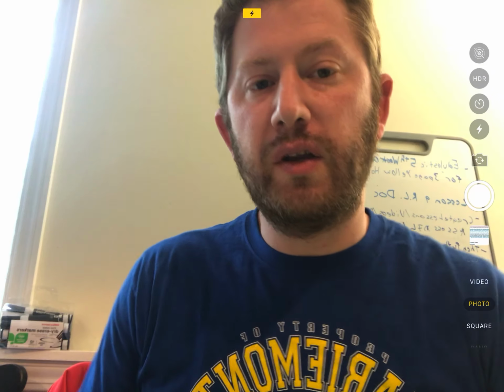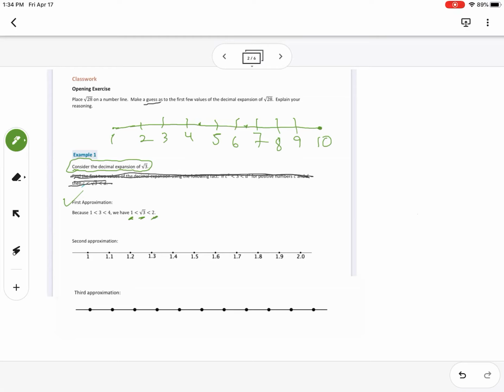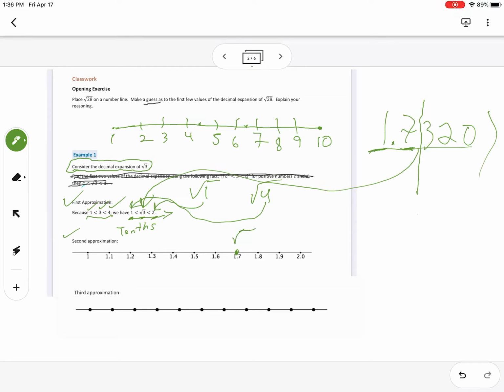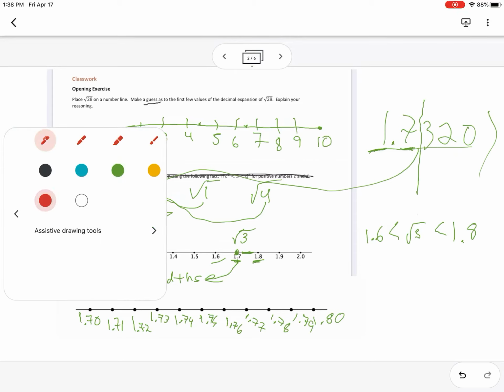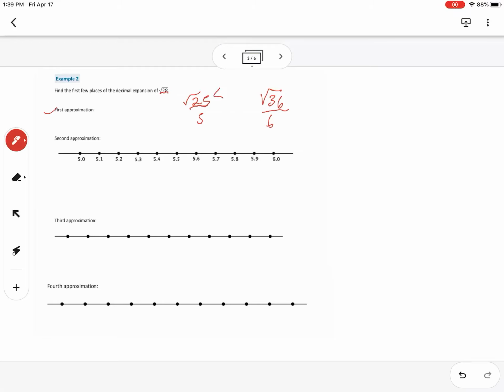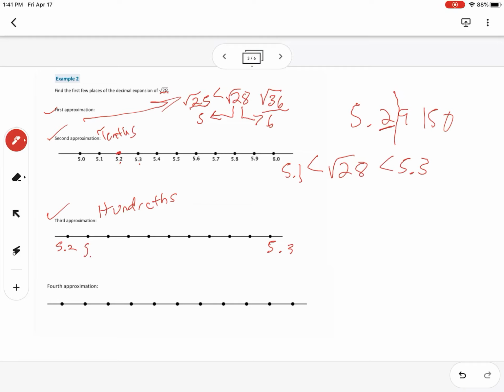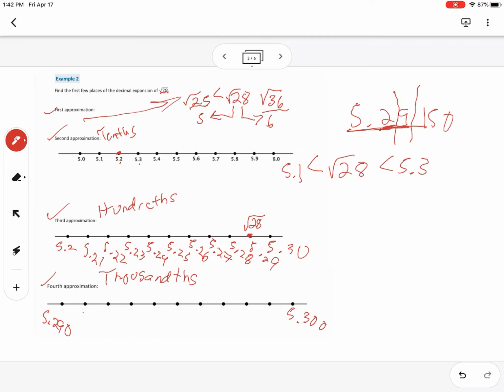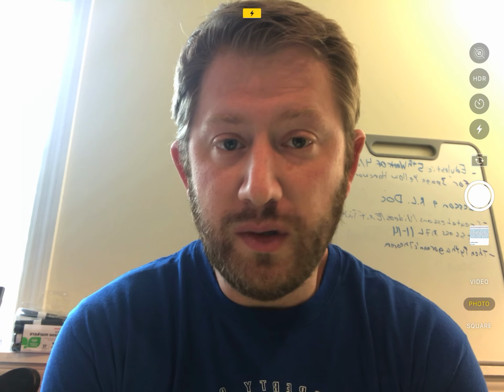Module 7 Lesson 11 Expansion of Irrational Numbers on a Number Line